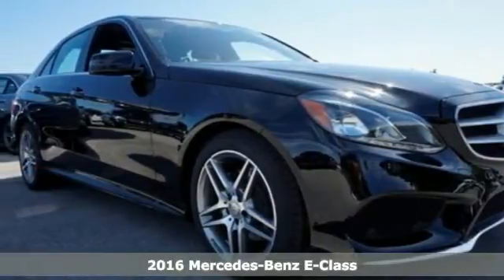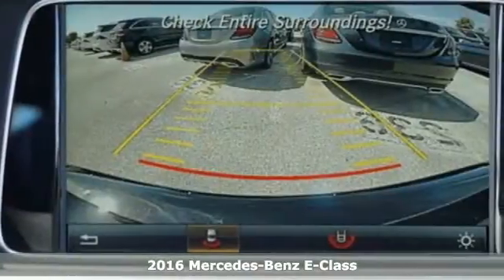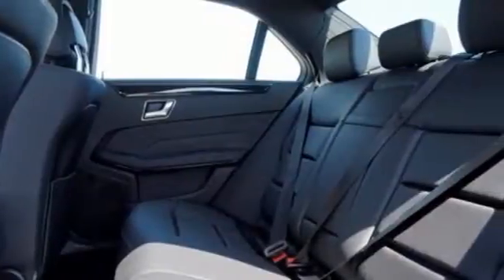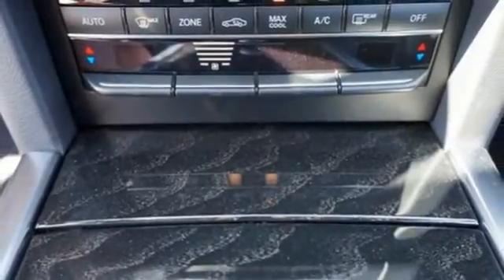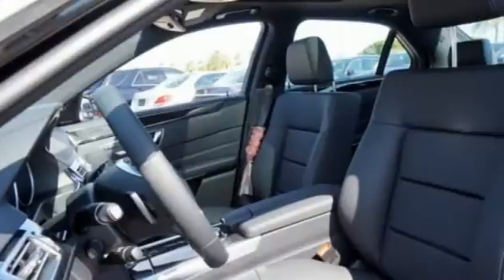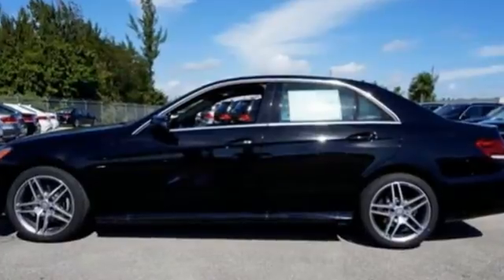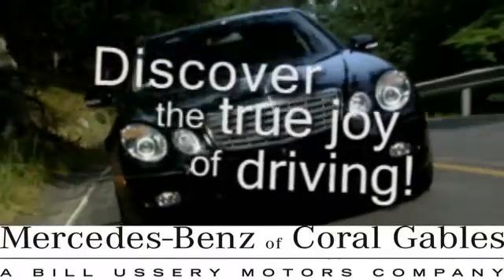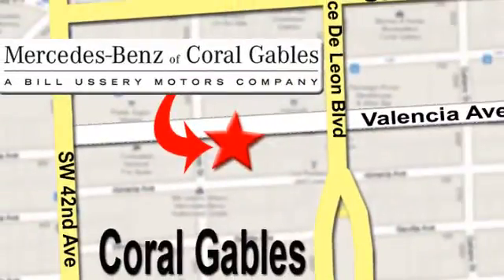New 2016 Mercedes-Benz E-Class Miami FL Coral Gables, FL GB293866 - SOLD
Year: 2016
Make: Mercedes-Benz
Model: E-Class
Engine: 6 Cyl. 3.5 L
Transmission: Automatic
Color: Black
Stock #: GB293866
VIN: WDDHF5KB9GB293866

Address:
272 Valencia Ave